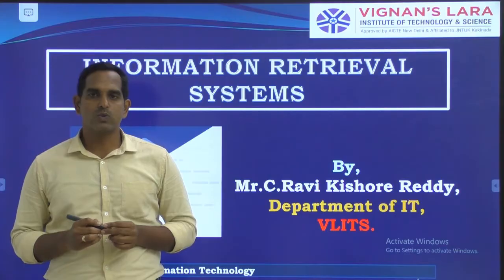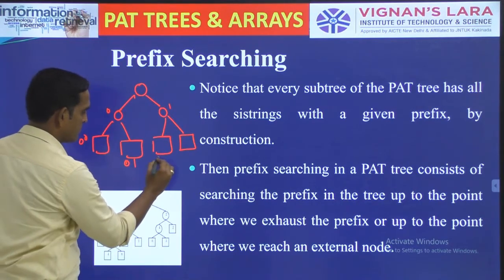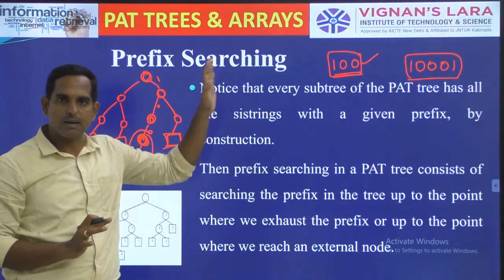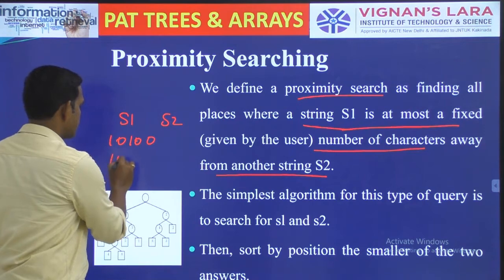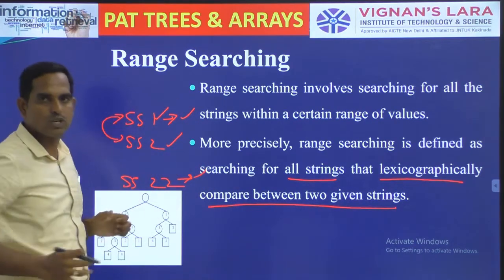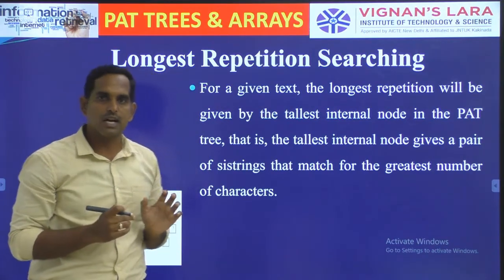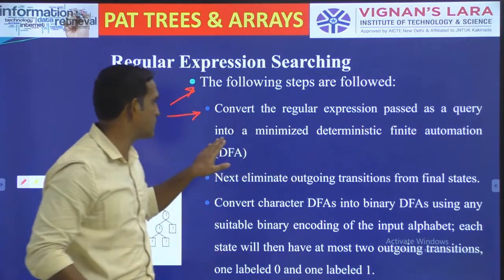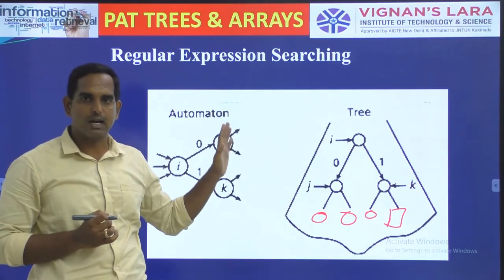Algorithms on PAT Trees 4-3